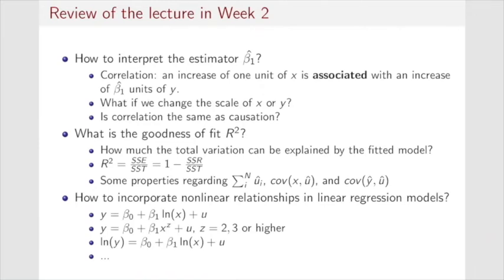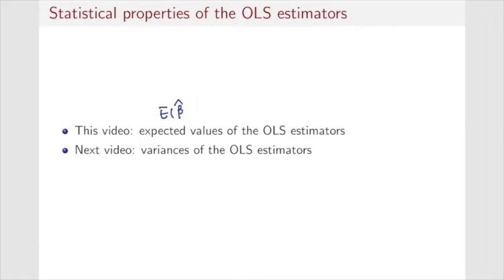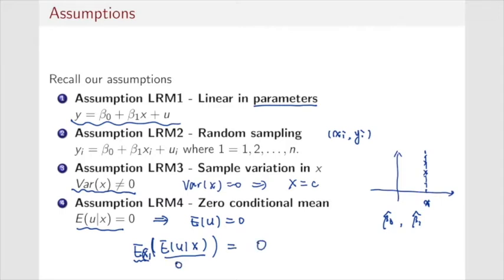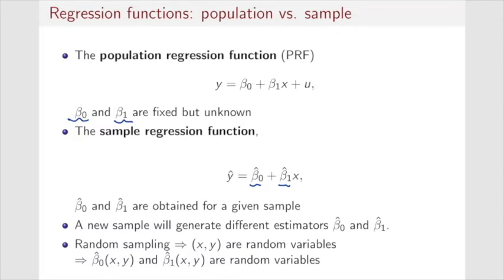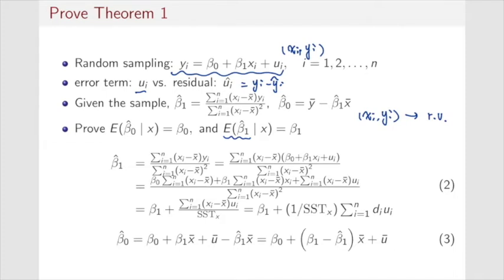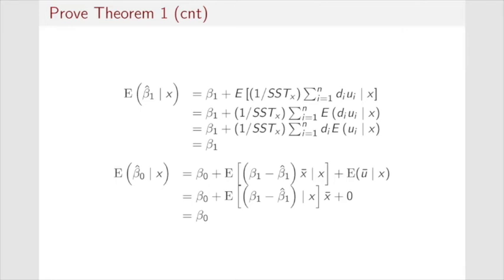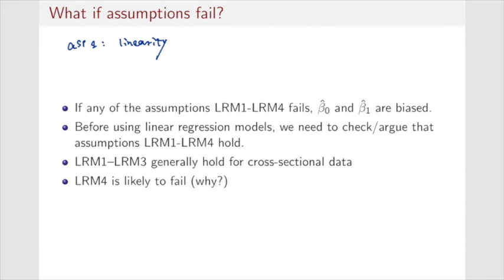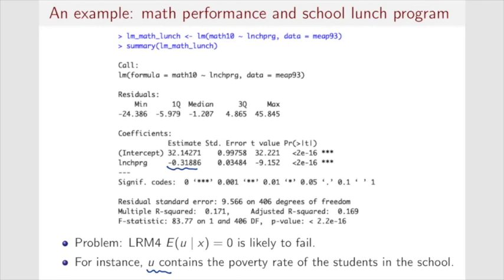Week4_Video02: expectation of OLS estimators